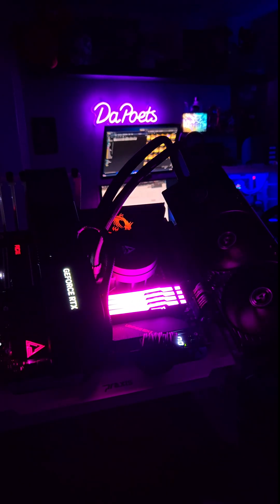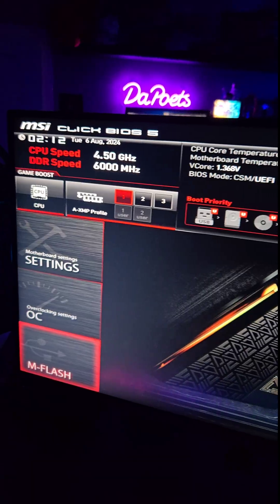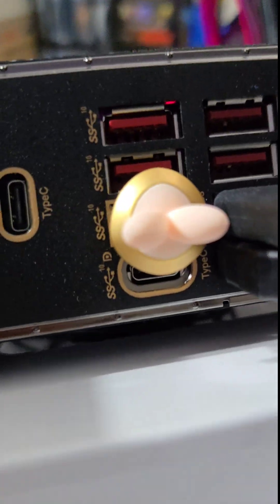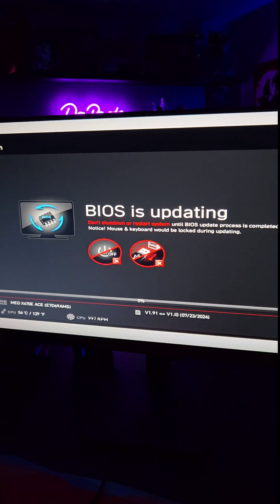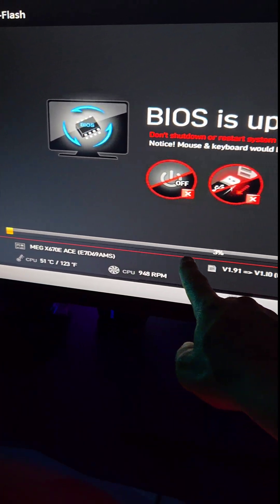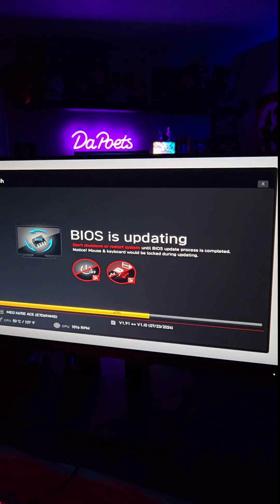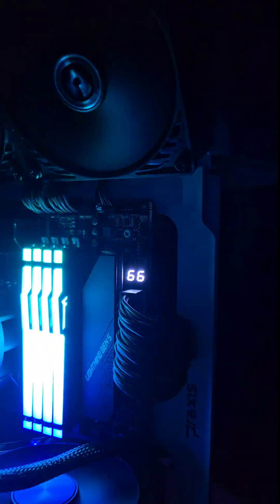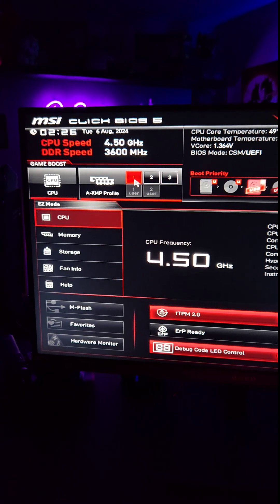Update your BIOS, especially for Intel 13th/14th Gen CPUs, & for AMD Ryzen 9000 Upgrades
This is the @MSIGamingOfficial @MSI_USA MEG X670E ACE Motherboard for AMD AM5 CPUs.